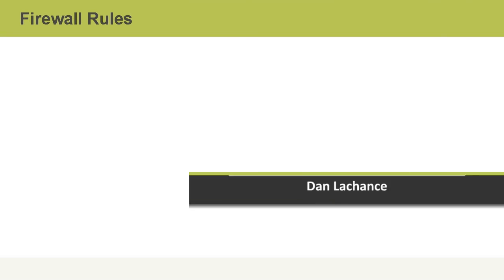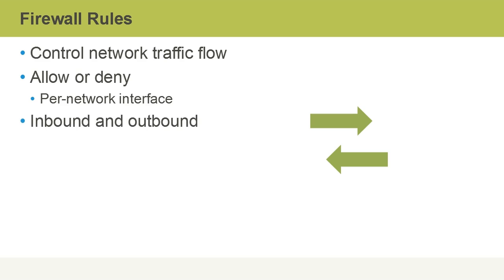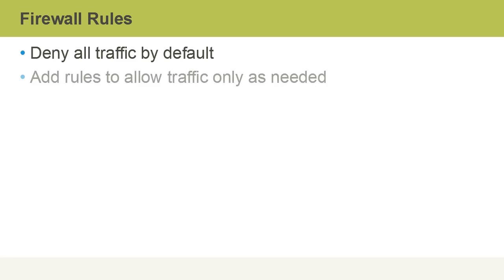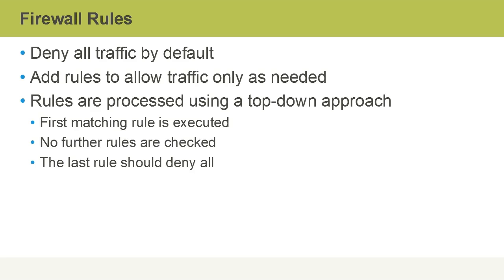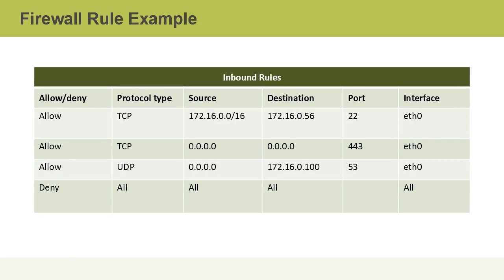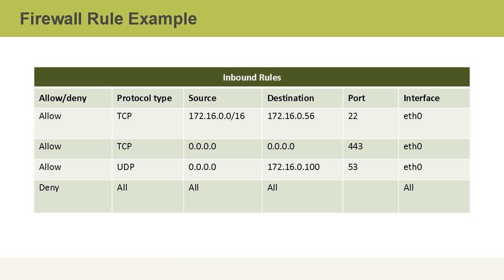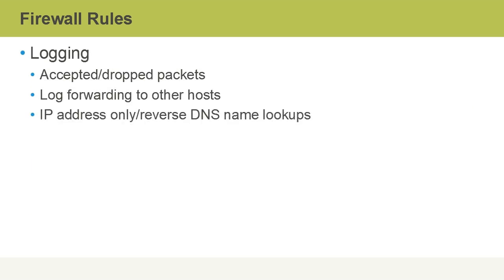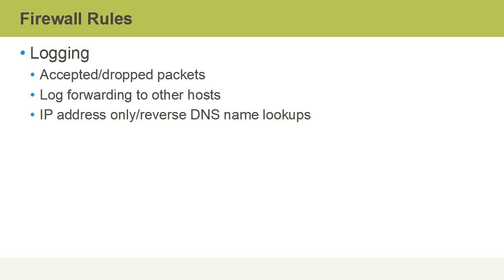Firewall Rules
In this session we will discuss about Firewall Rules.